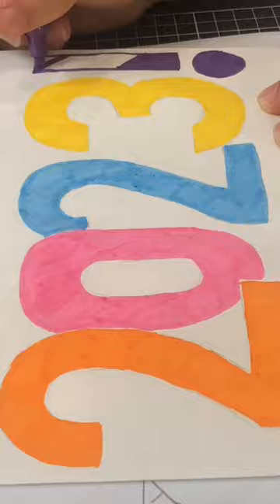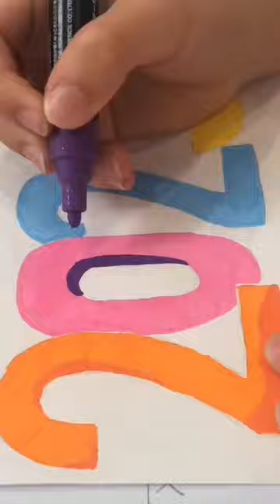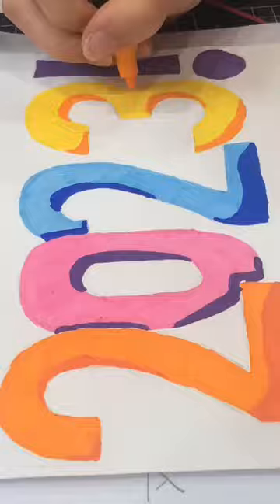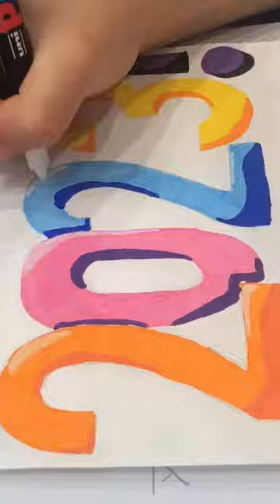Welcome to 2023!